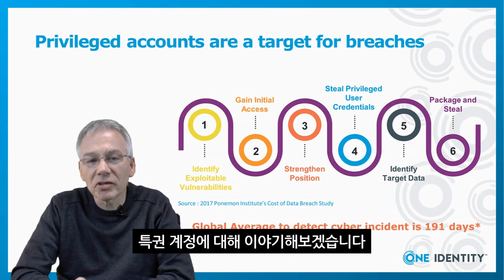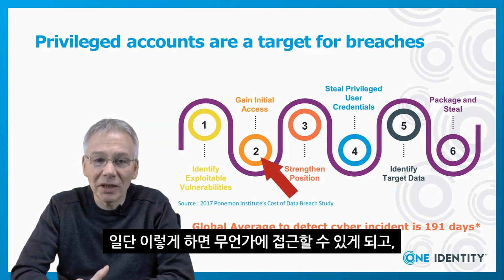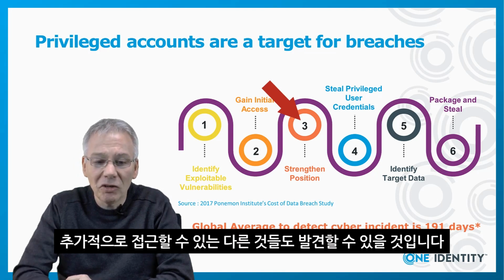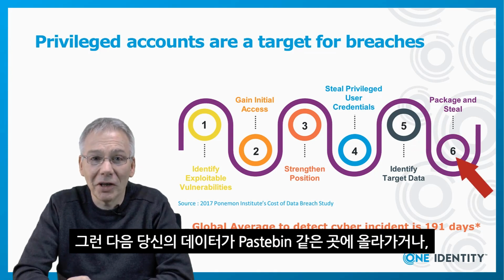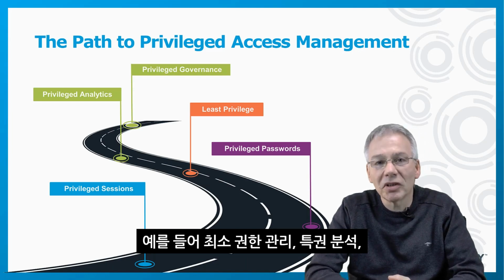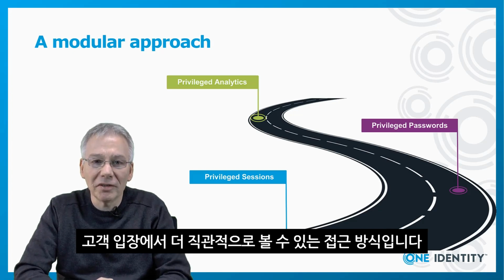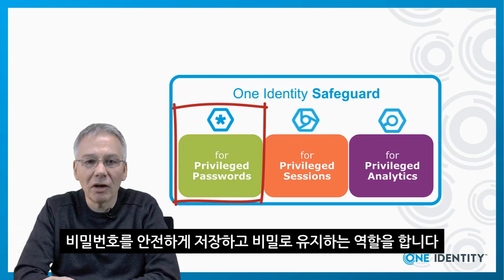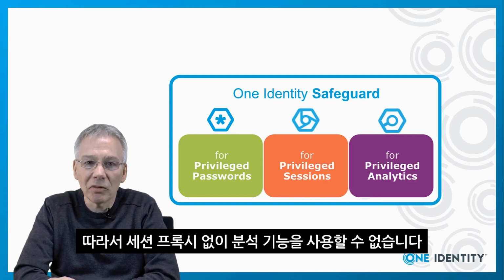One Identity Safeguard | 기술 개요 #1 | Agenda와 첫 번째 개요